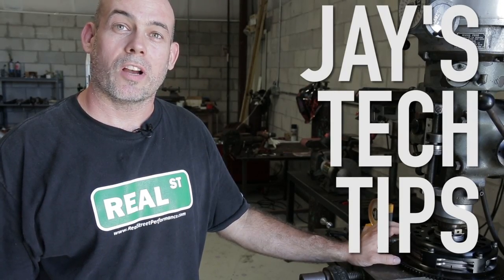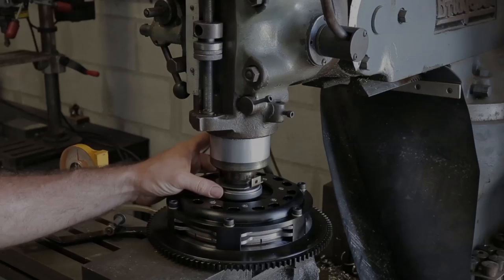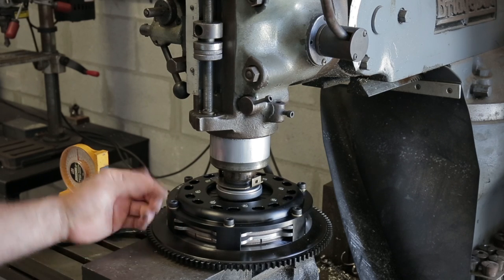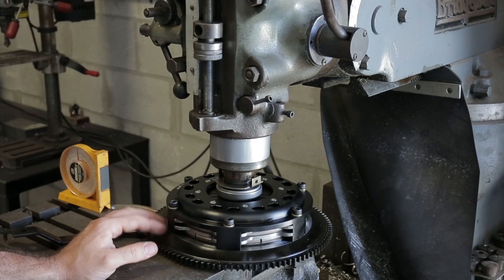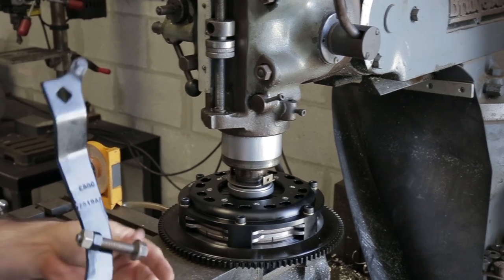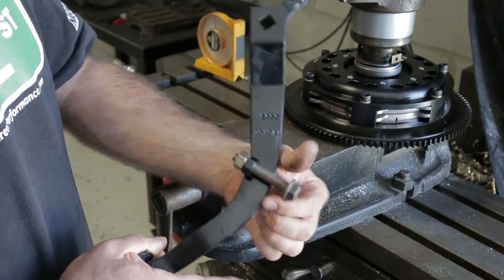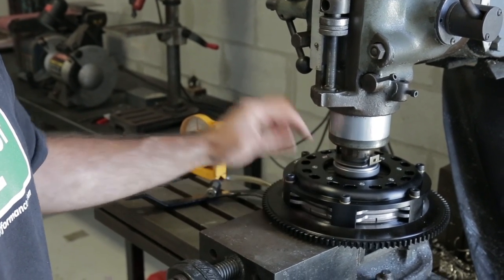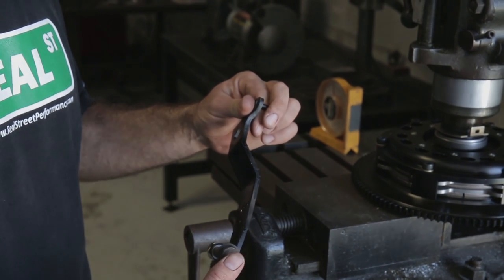Jay's Tech Tips #3: Clutch Stop